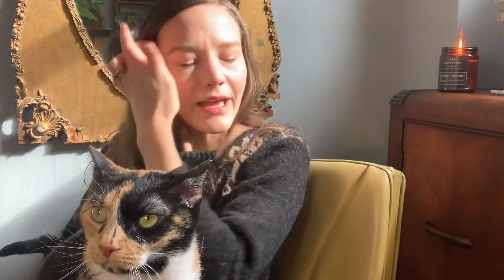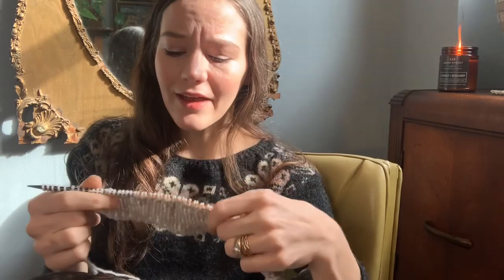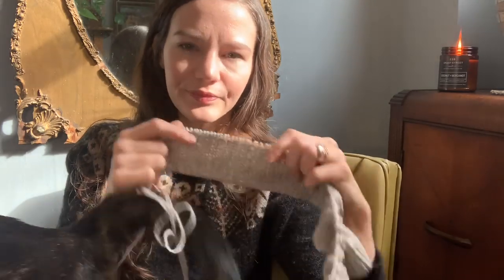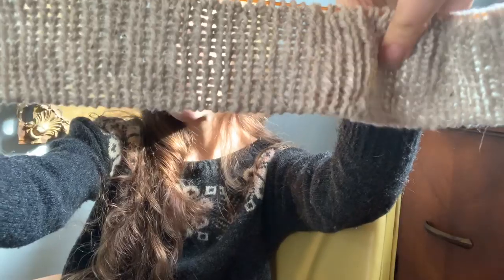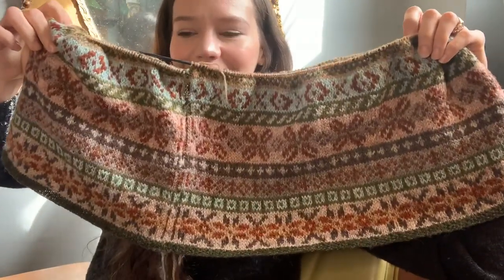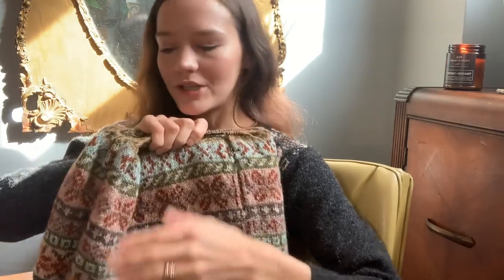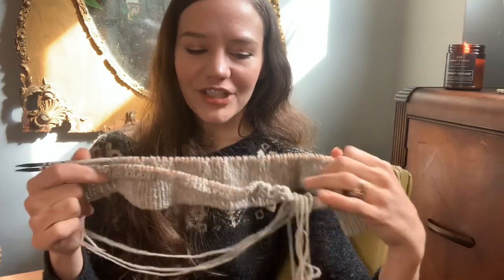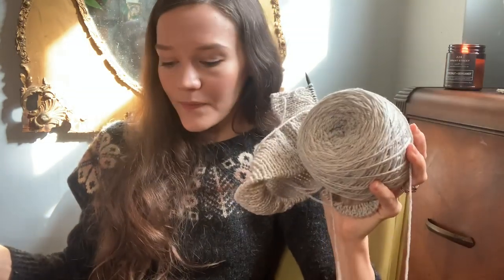Episode 51: Project Updates and Inquiries | THREAD TO MEND | a fiber and knitting podcast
EDIT: I made a big mistake while editing this video and you’ll see a second intro. I had trouble recording and didn’t realize my editing error until this video was already online. Please accept my apology for the inferior content - I’ll do better! Thank you for your understanding. :)

Welcome to the THREAD TO MEND fiber and knitting podcast!

In Episode 51 we explore my progress on the Yell cardigan designed by Marie Wallin, the start of my Weekender sweater for an old friend, and your input on potential bases for naturally dying yarn.